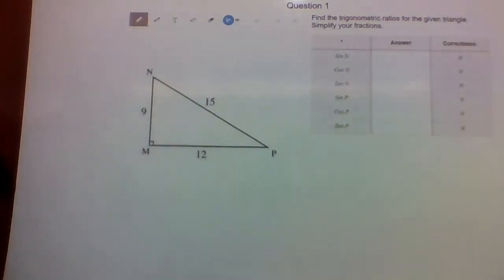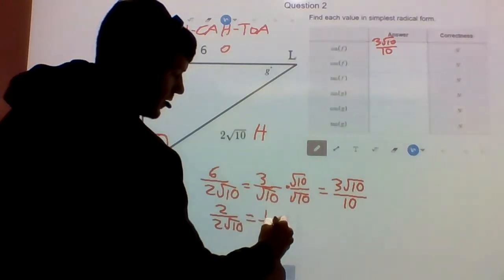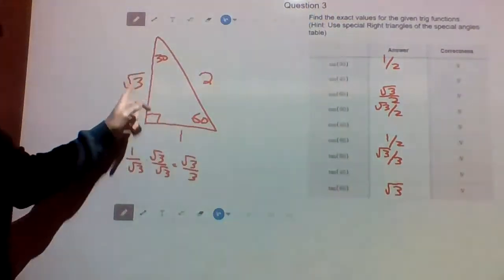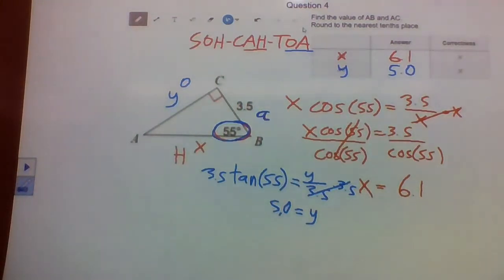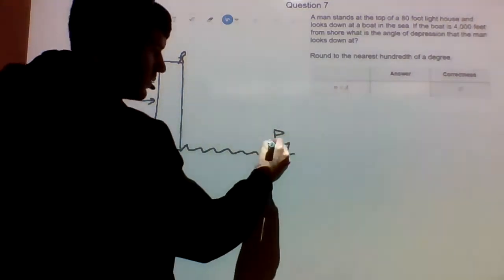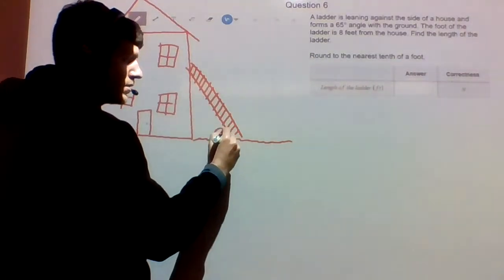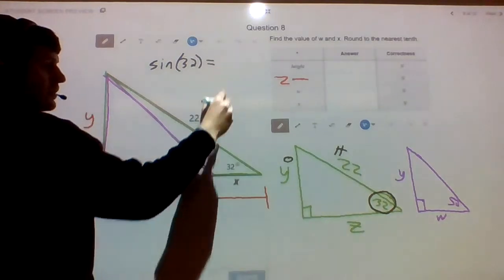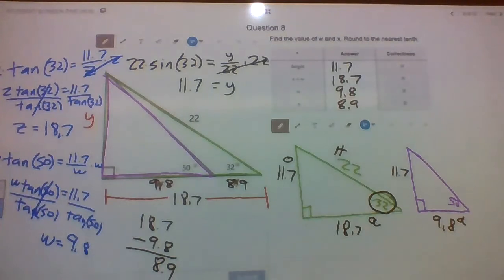Review 8-2 and 8-5 (#6 is after #7 and #7 is before #6)